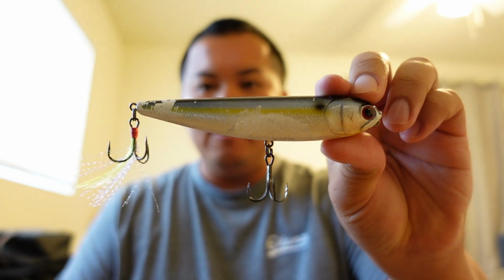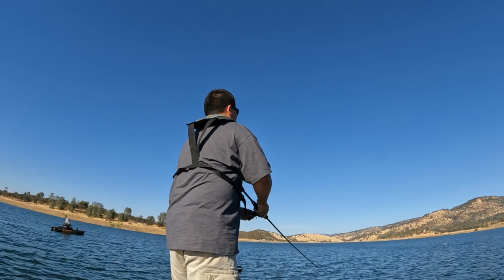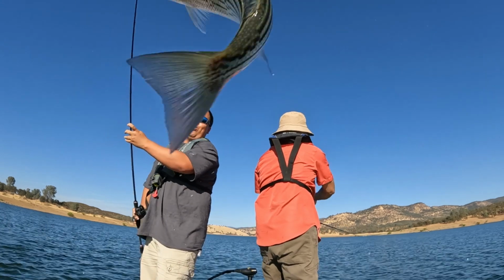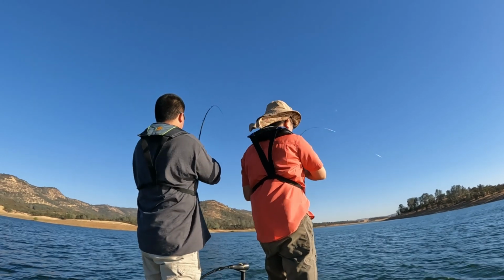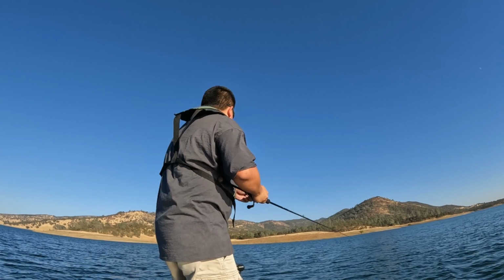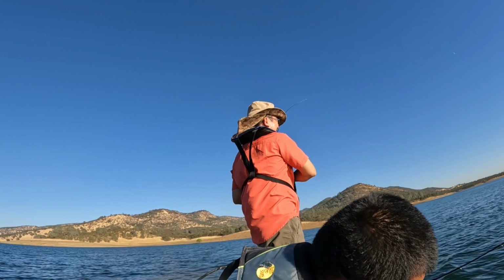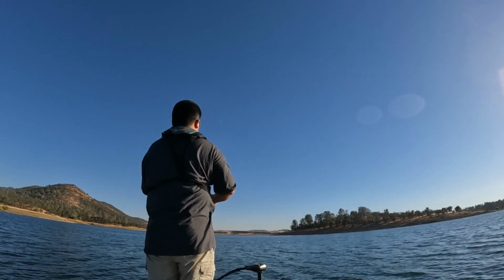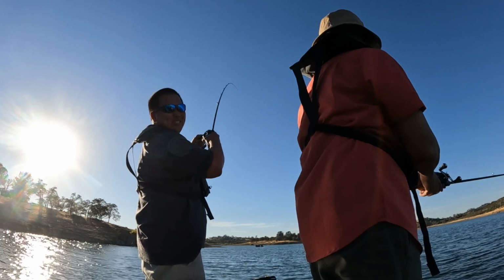Fishing Striper Boils and Non-Stop Topwater Action (Over 1 Hour Long Boil)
The striper fishing is good at my local lake right now. Went after work and got on some fun striper boils.

Fishing Gear Used:
Rod: Okuma TCS 7' MH
Reel: Okuma Hakai 7.3
Line: 15lb Mono
Bait: Lucky Craft Sammy